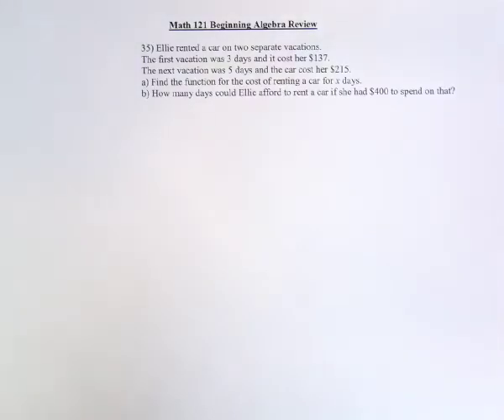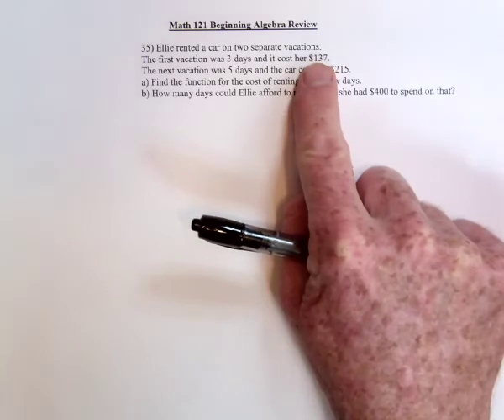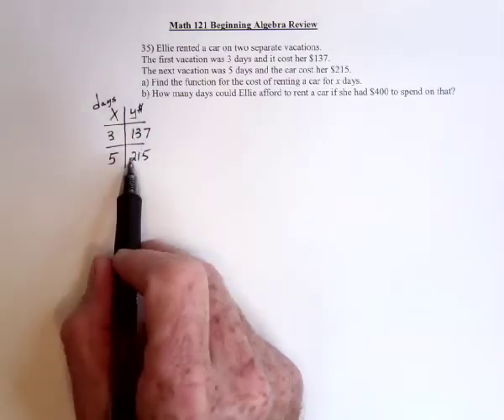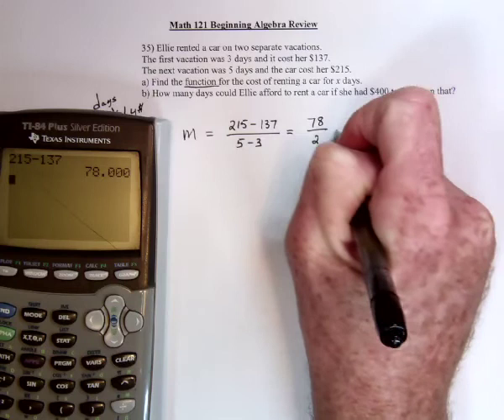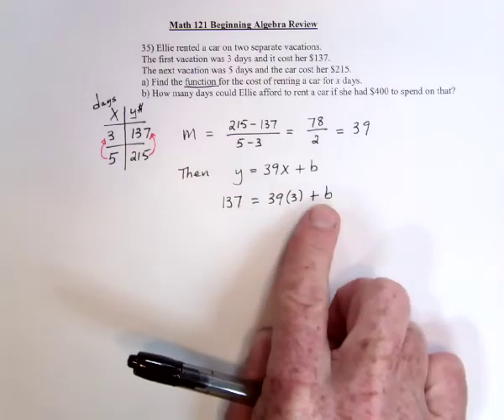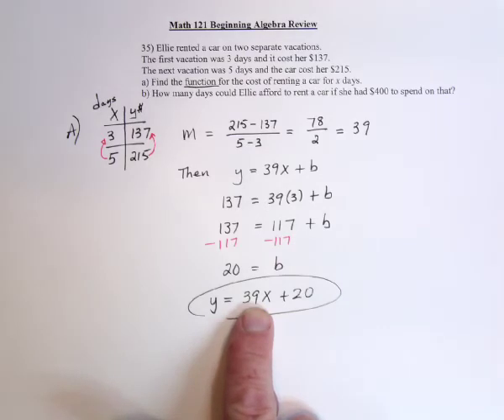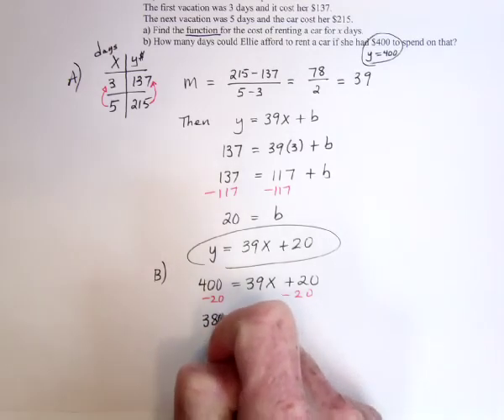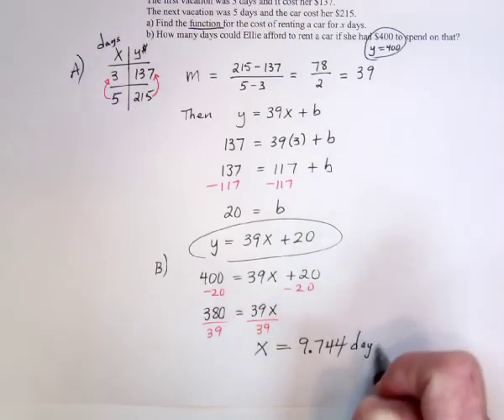Hartnell Math Review 35